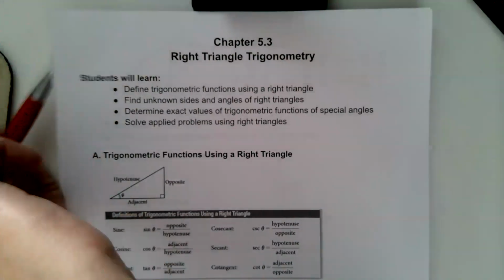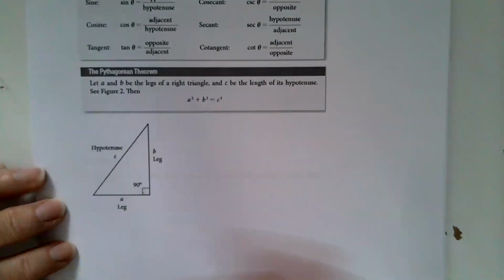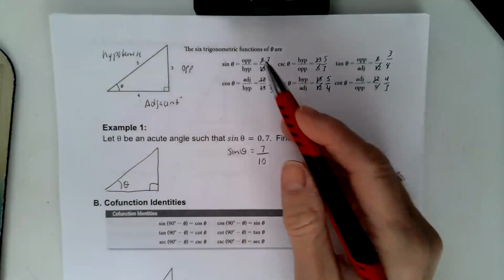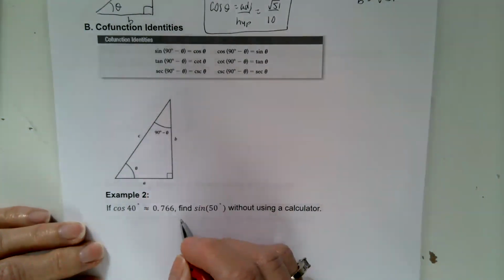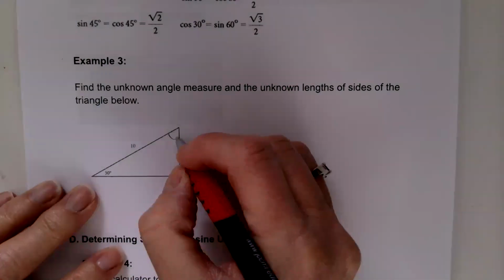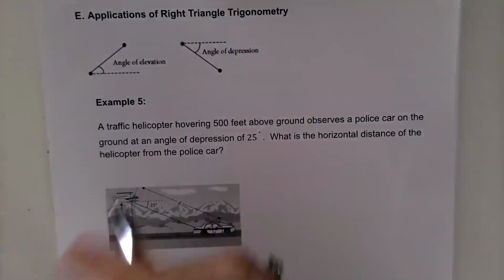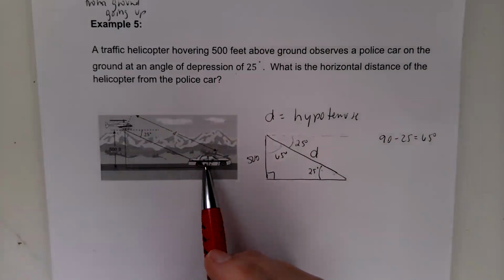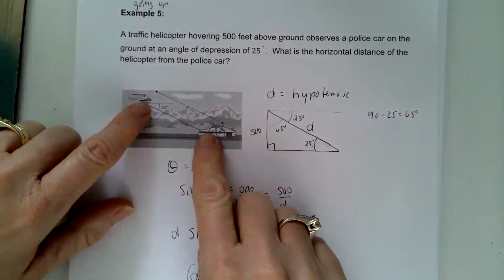math 151 L 5 3